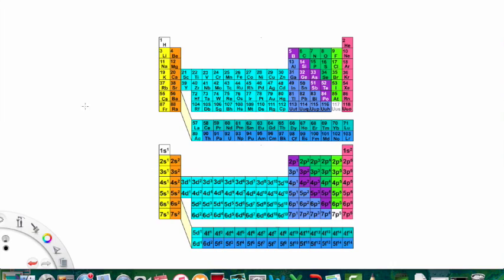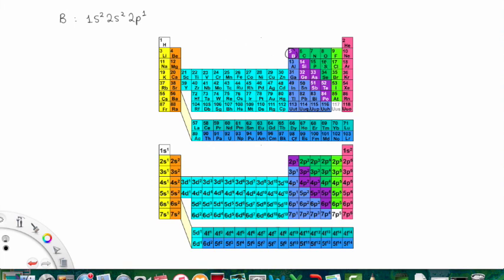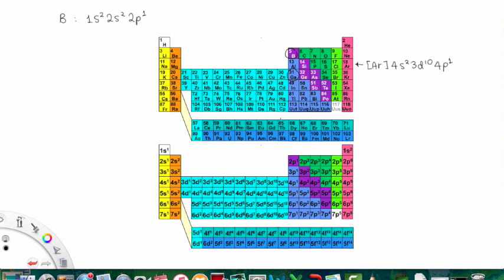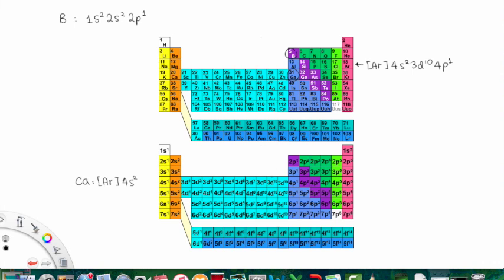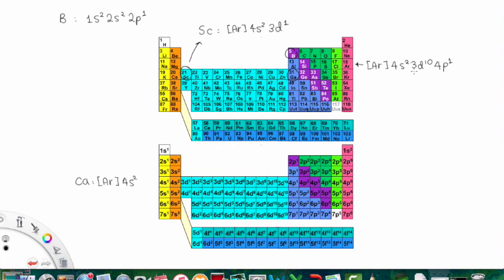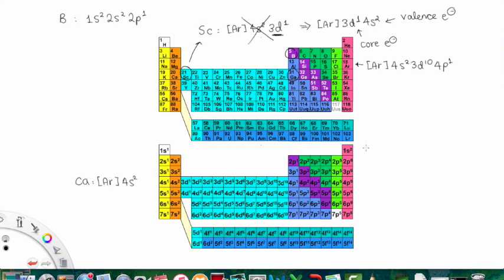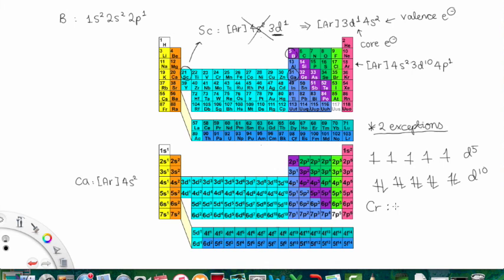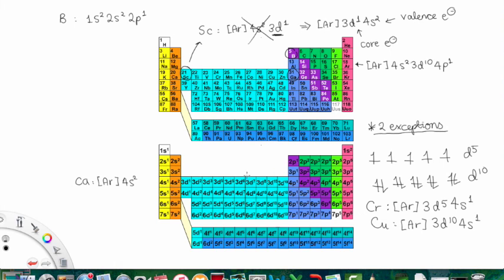Electron Configuration | Examples | Structure, Equilibira, Acids & Bases | Griti